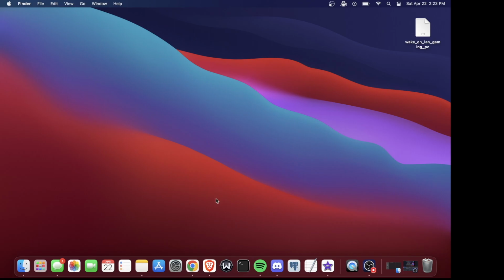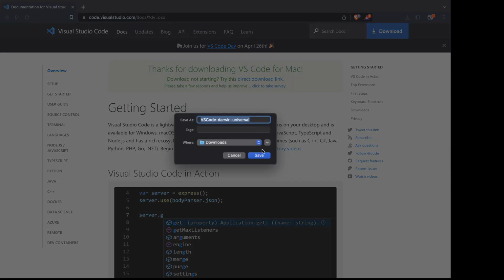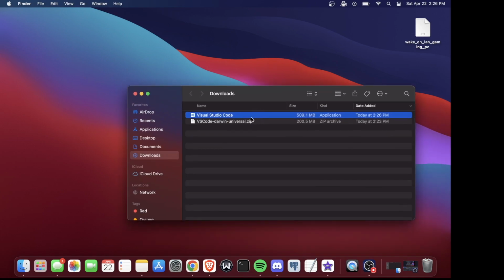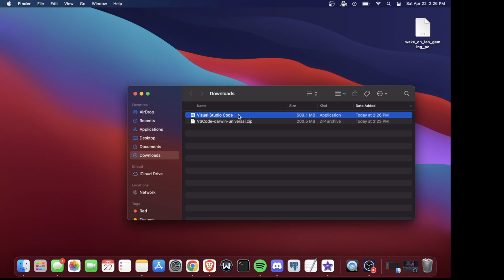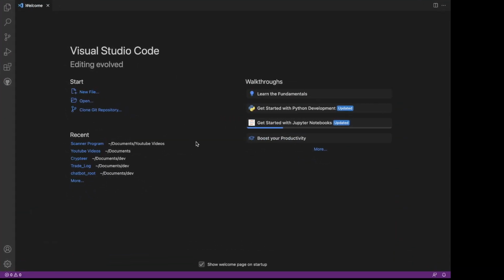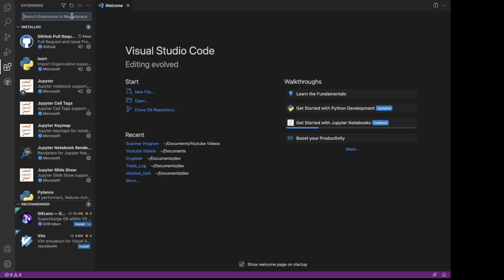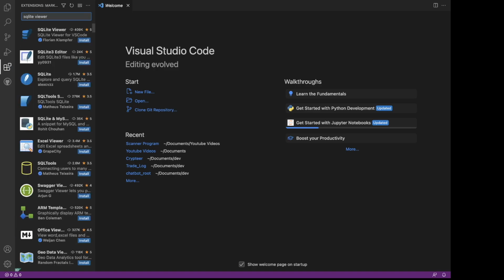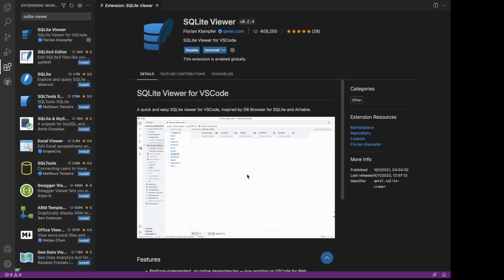How To Install Visual Studio Code for Mac OSX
A short video that will walk you through how to download and install Visual Studio Code for Mac OSX. Watch the video to learn more.